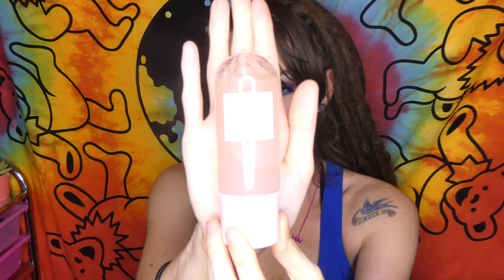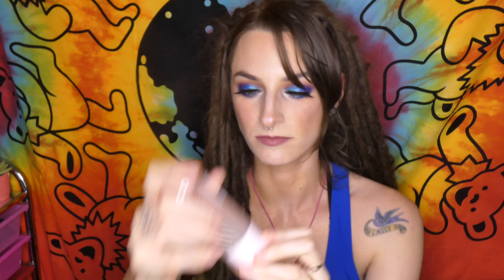Sephora Rouge Sale! mini haul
Hey guys!  Today's video is a simple and small haul I did with Sephora.